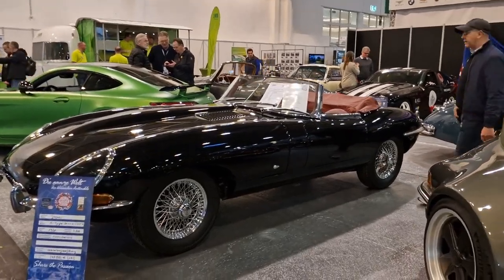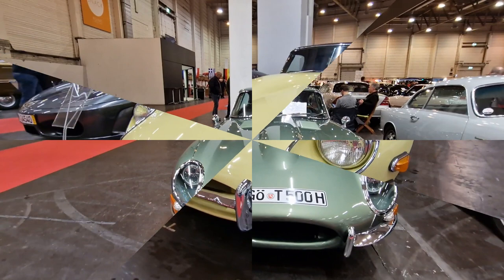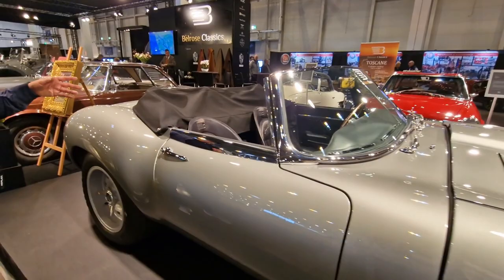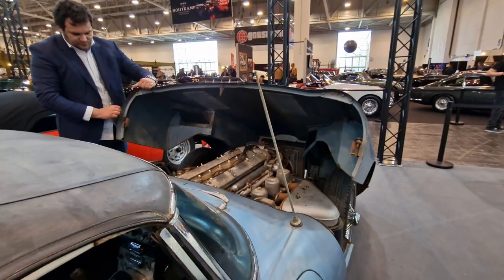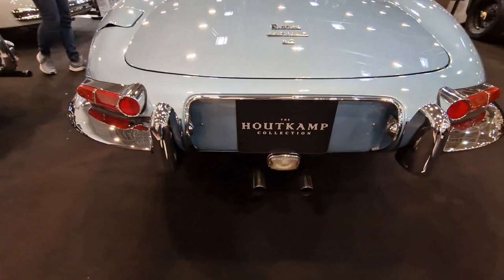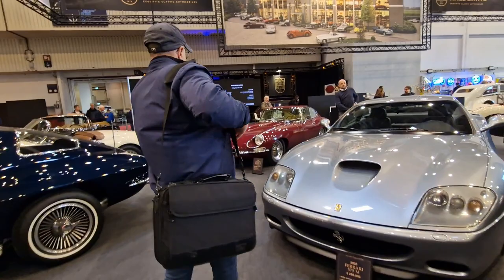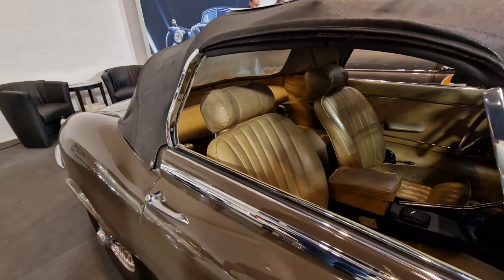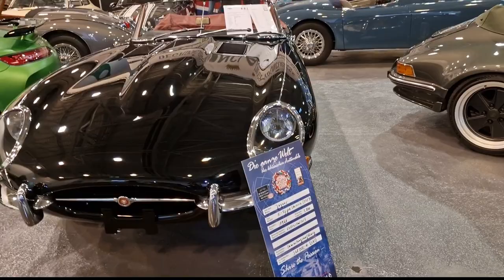ALL JAGUAR E TYPE at Techno Classica 2023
All E Types checked at the latest 33rd edition of the German TECHNO CLASSICA in Essen.

World largest Classic car show Techno Classic in Essen

I had a look around the classic motor show TECHNO CLASSICA in Essen in 2023 to see what is offered on the German/European market.
I have discovered 15 E Types which you can see in this non commercial video.